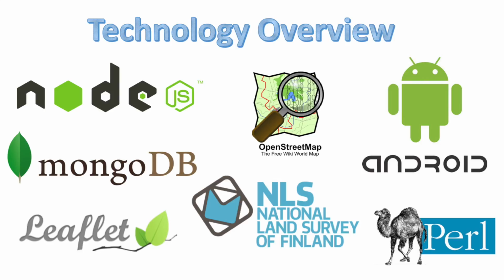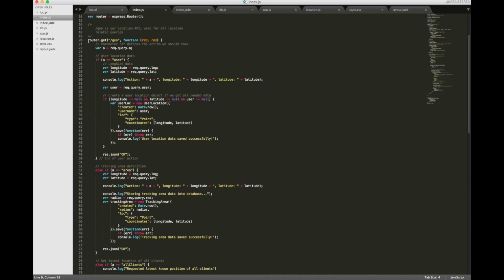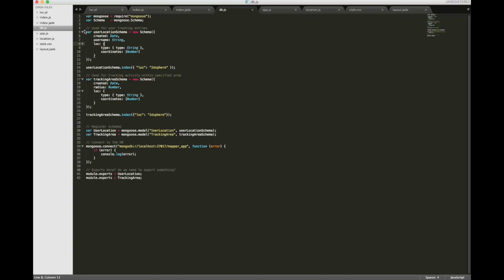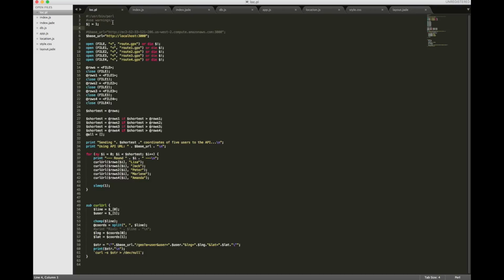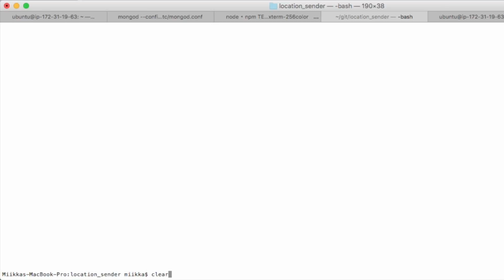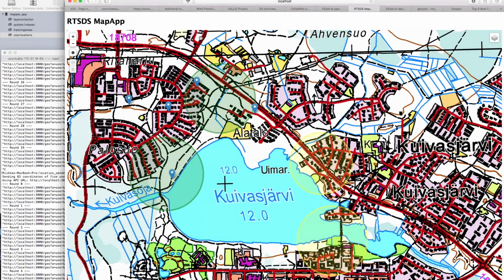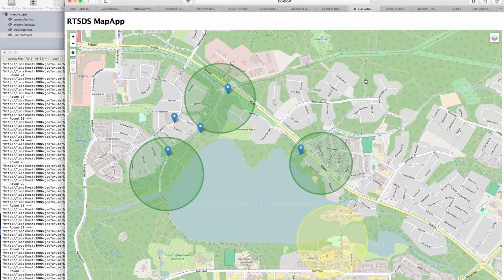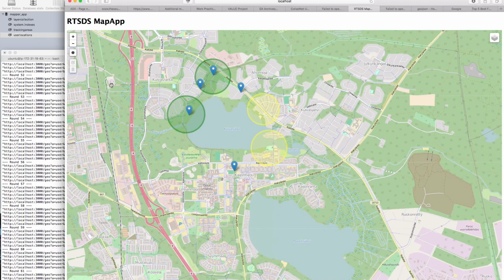Map App, RTSD2015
Map application exercise work for Realtime Software Develompent course (Univ. of Oulu).